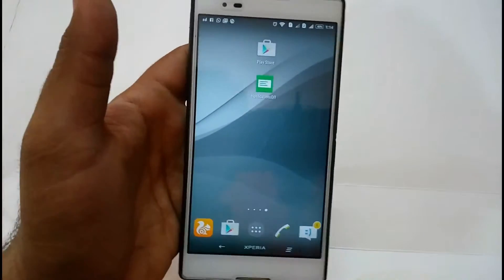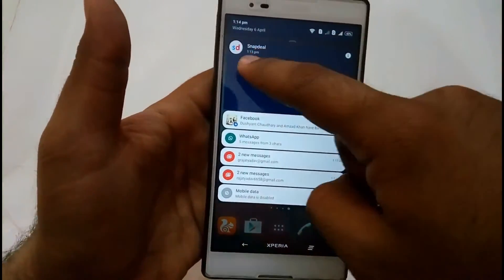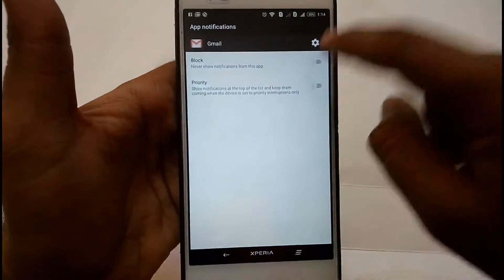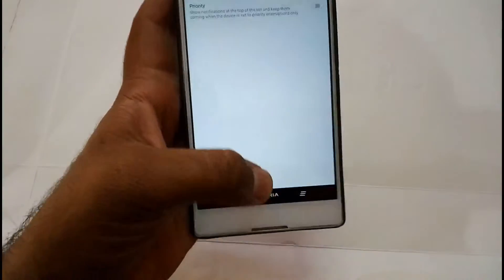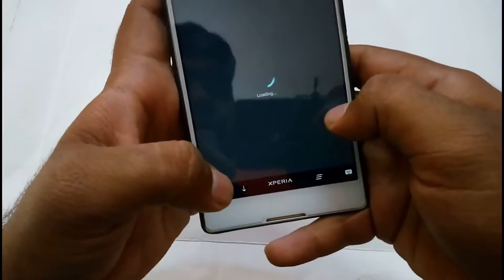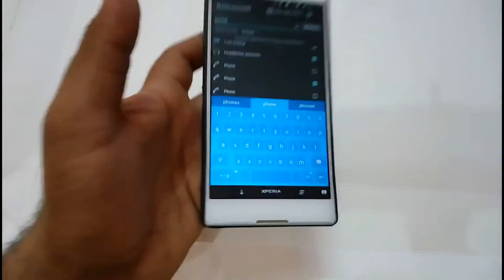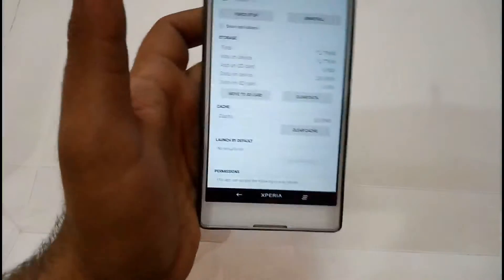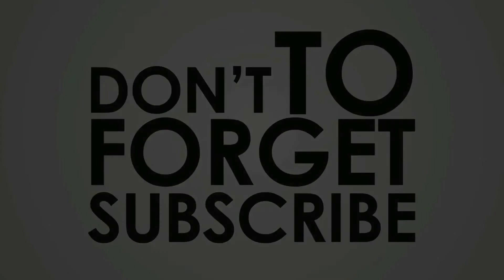How to Disable Notifications from Any App in Android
Tell me if this sounds familiar: You’re in the middle of important work and your phone buzzes, along with a “ding”. You check it to see the notification — you don’t want to miss anything important, after all. You swipe down Android’s notifications bar and there it is: an annoying ad, a message from an app you don’t need, or something else just as useless. Let’s put an end to that, shall we?

Don’t get me wrong, I love Android notifications. They’re one of the most useful features of the operating system, when done right. In fact, I use Pushbullet to sync notifications to my PC. But app makers are now pushing unnecessary information, which is proving to be a real problem.

The Problem With Unwanted Notifications

In a study published this month, Florida State University researchers say that notifications are ruining people’s concentration, whether it’s a small beep or a persistent ring. The nature of the notification does not matter; it’s just as disruptive. And you don’t even need to interact with your phone.

“We found that cellular phone notifications alone significantly disrupted performance on an attention-demanding task, even when participants did not directly interact with a mobile device during the task,” the study says. The authors also say this behavior wasn’t restricted to “smartphone addicts” (Are you addicted to your smartphone?) but was found commonly among regular smartphone users.

Here’s the important line:

Ads by Google

“The magnitude of observed distraction effects was comparable in magnitude to those seen when users actively used a mobile phone, either for voice calls or text messaging.”

Yup, a notification is as distracting to you as actually using a phone. It’s yet another scary example of what smartphones are doing to your body and mind.

Now, I’m not demonizing all notifications here. Some of them are important and necessary, so you might not want to turn off all notifications on all devices. But while you do need to see an important text, you probably don’t need to know that Amazon has a sale on kitchen items today! It’s time to get rid of the unwanted information. And it’s pretty easy too!

IF YOU ARE DEVELOPER OF THIS APP AND IN ANY CASE YOU WANT ME TO DELETE THIS VIDEO I WILL DELETE IT EASILY AS SOON AS POSSIBLE

You Can Also Whats App Me Anytime

You can also like my Facebook page for Facebook updates